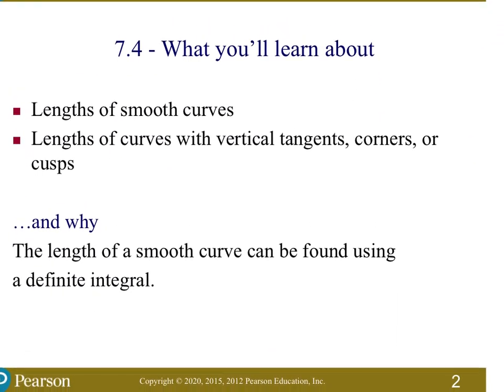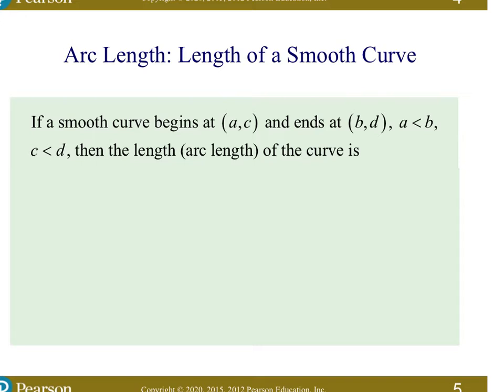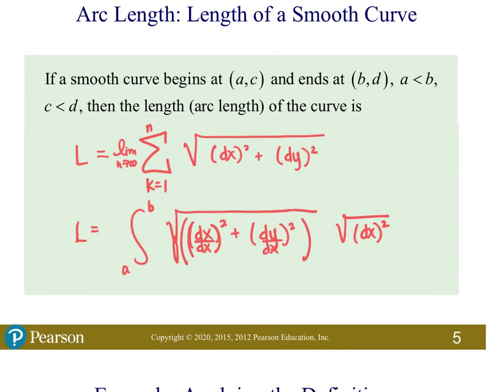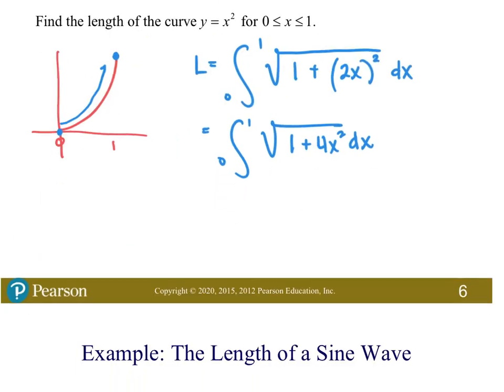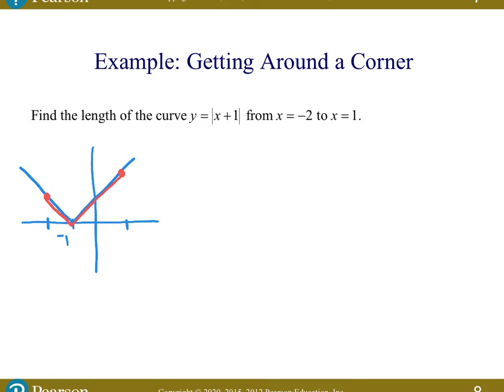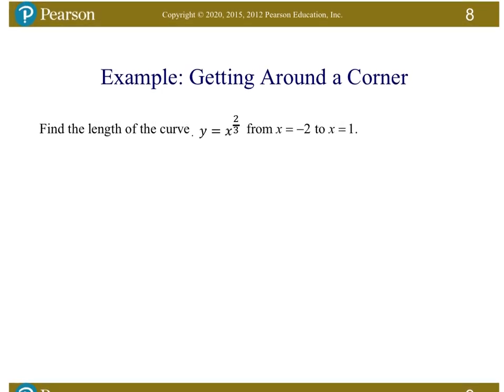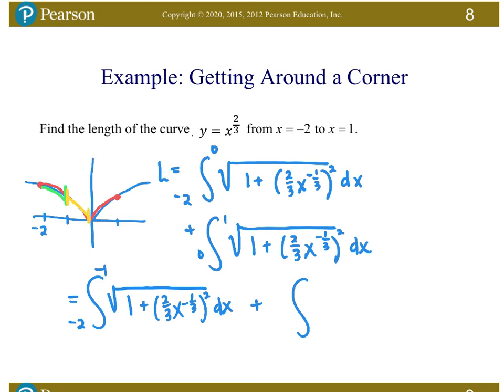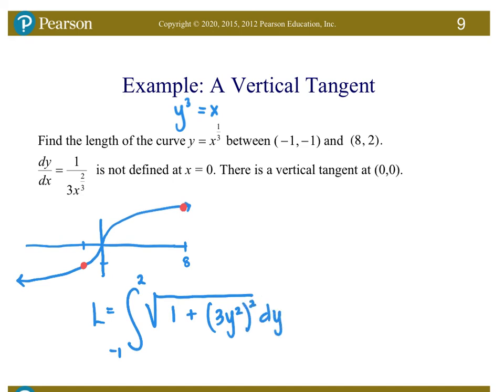BC Video 7.4